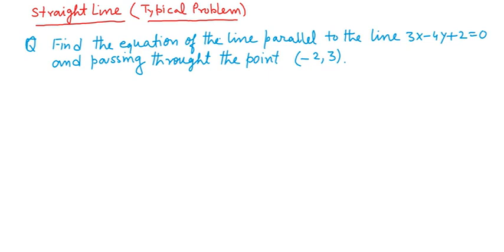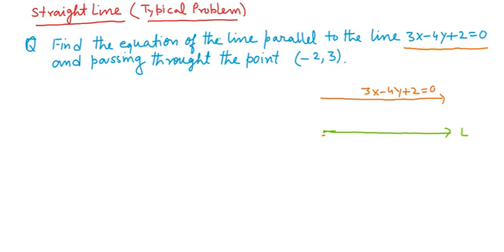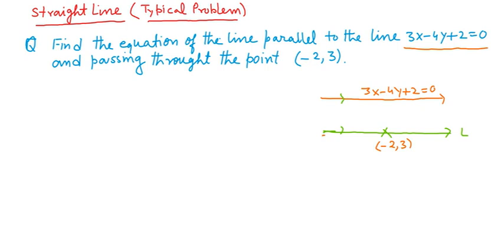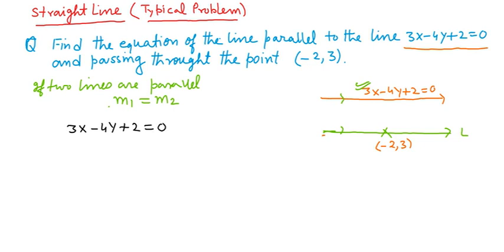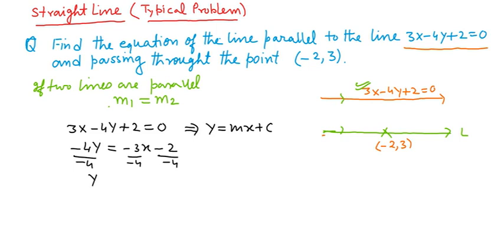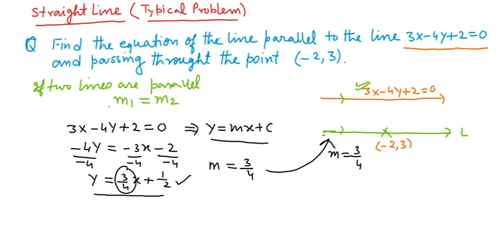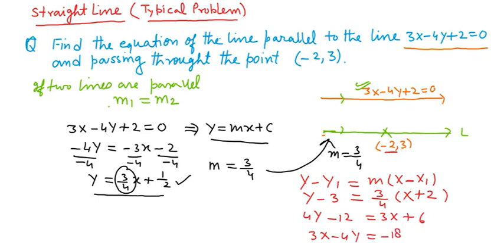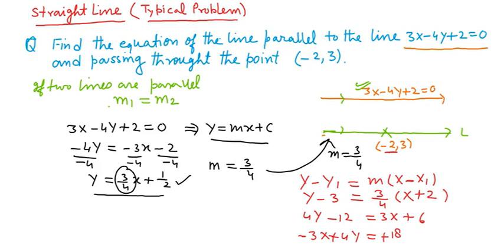CLASS XI MATHS STRAIGHT LINE PART 14